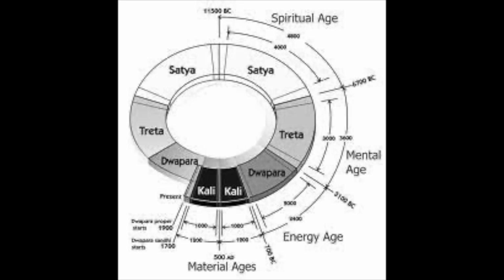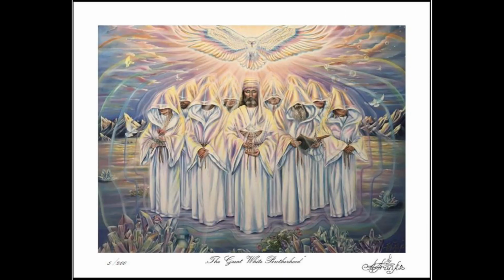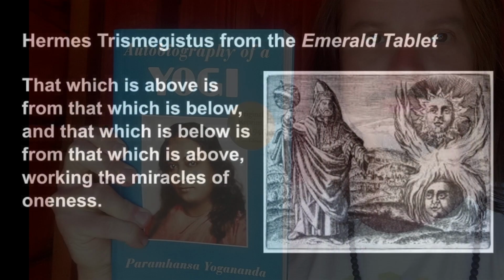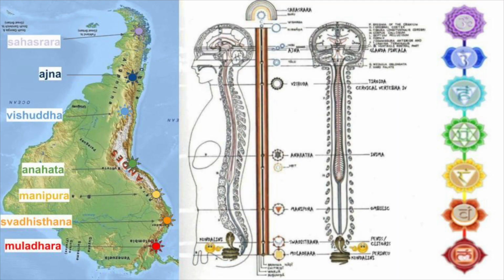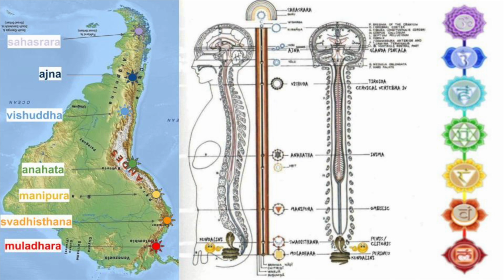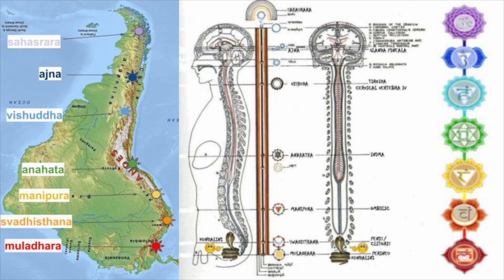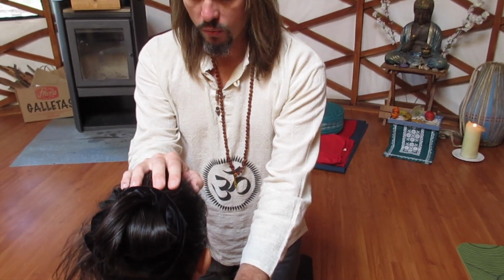Axis Mundi, The Sushumna Nadi, Kundalini in the Andes, and Kriya Yoga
Christopher Sartain explains the relationship between the Axis Mundi and the human spine and also explores the possibility of nadis and chakras in the Andes Mountains.

Kriya Yoga Documentary
History of Kriya Yoga
The Yugas according to Sri Yukteswar
Sri Yukteswar precession of the equinxoes
Precession of the equinoxes and the yugas
Hanan Pacha, Uran Pacha, Ukun Pacha
Atlantis and the Yugas
Kundalini in the Andes
Kundalini in Chile
Kundalini en los Andes
Kundalini en Chile
Kundalini moved to the Andes
Andes center of Kundalini
Andes and Sushumna
Earth Chakras
Younger Dryas and Yugas
Younger Dryas Satya Yuga
Andes is the Sushumna Nadi
Ley Lines in Cusco
Cusco Vortex
Axis Mundi
Omphalos
Sushumna Nadi
Drunvalo Melchizedek